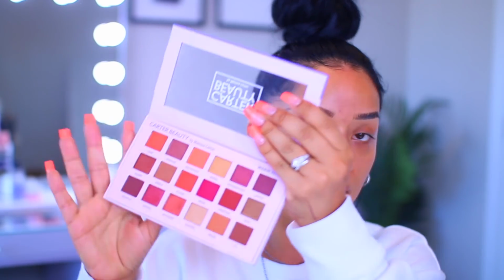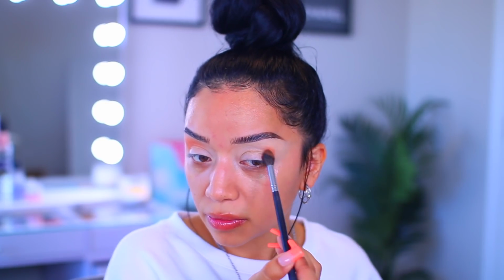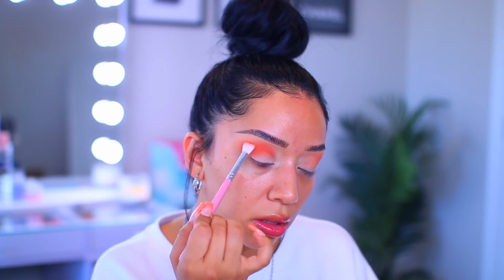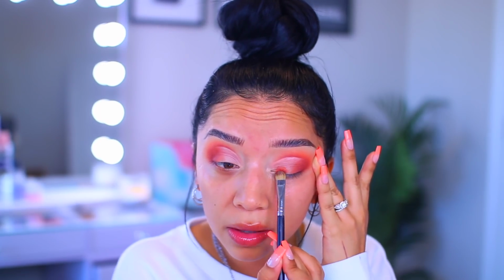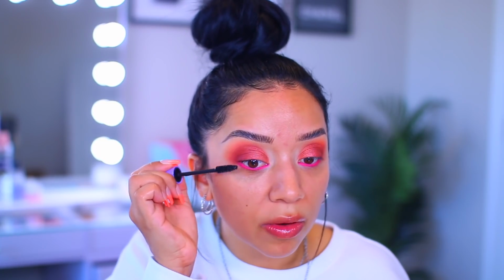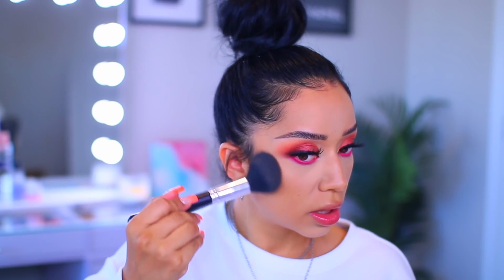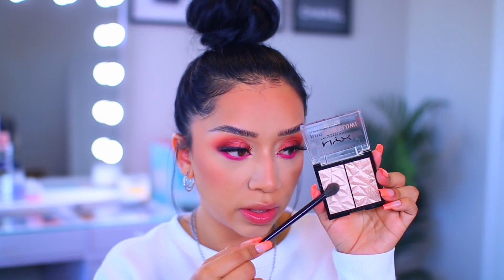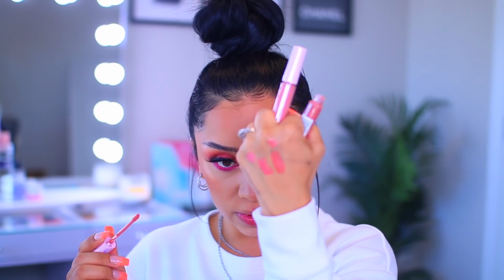NEW DRUGSTORE MAKEUP 2021 | CARTER BEAUTY! HIT OR MISS?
NEW DRUGSTORE MAKEUP 2021 | NEW MAKEUP RELEASES 2021
CARTER BEAUTY! HIT OR MISS?
PRODUCTS MENTIONED: 👇🏽

Carter Beauty Apollo Bronzer Palette
Carter Beauty Cupid Blusher palette
Carter Beauty After Dark mascara
Carter Beauty Free Speech Lip Tint "Debbie & Adele"
Carter Beauty Supreme Gel eyeliner
Carter Beauty Warm Velvet eyeshadow palette
NYX Born To Glow highlighter "platinum status"
✨Earrings are from Walmart
Reebok sweater is from Walmart
Necklace is from Rue21